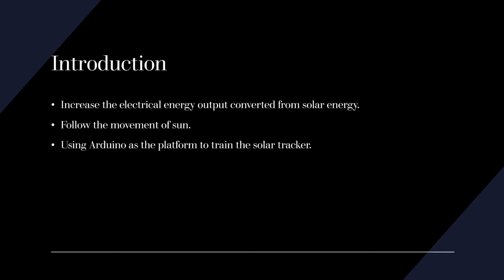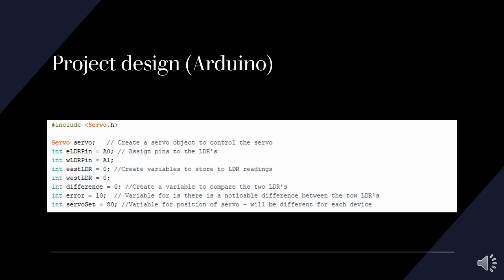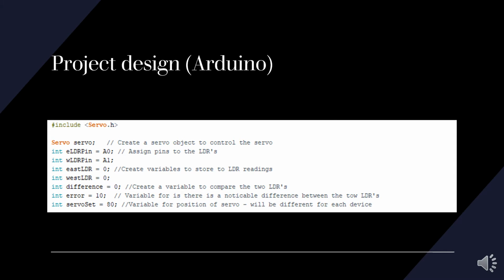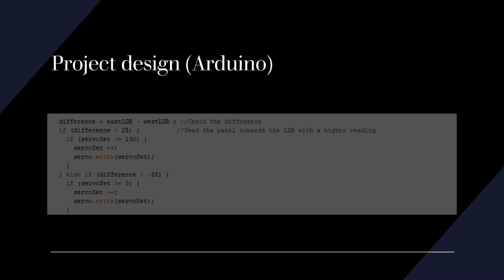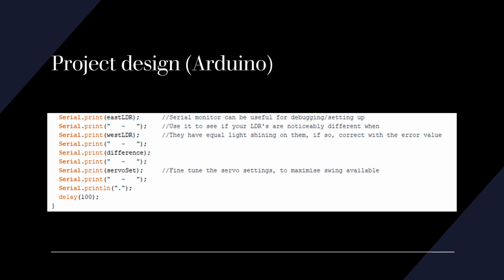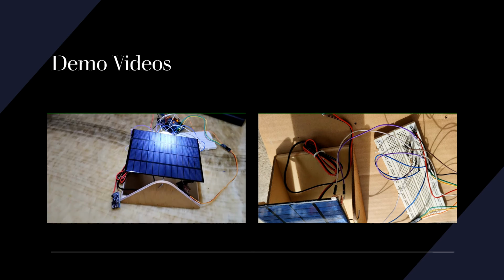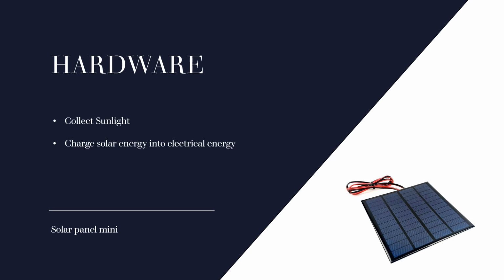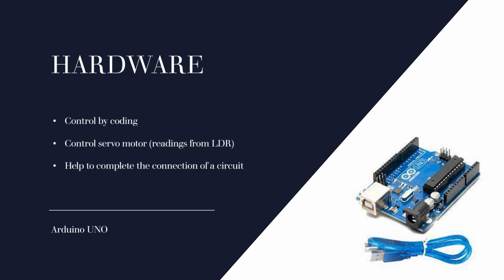Solar Tracker Yew Ping Sia